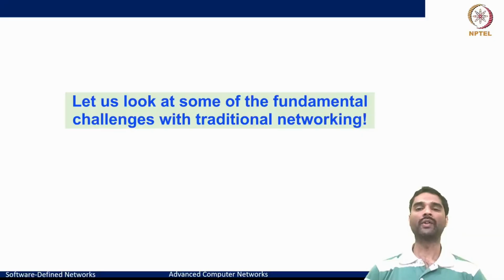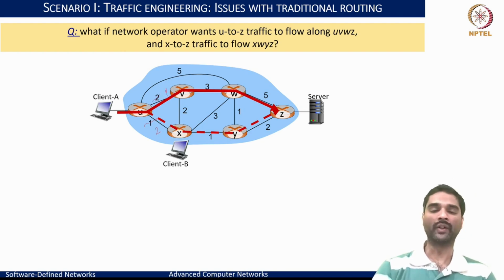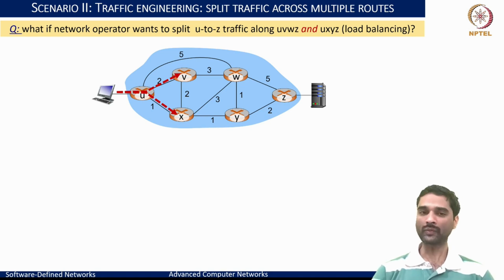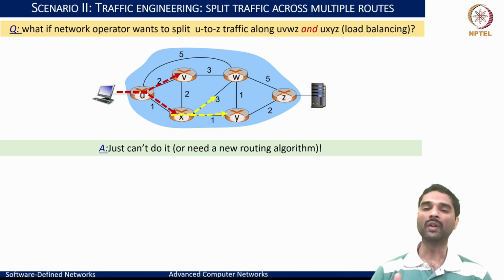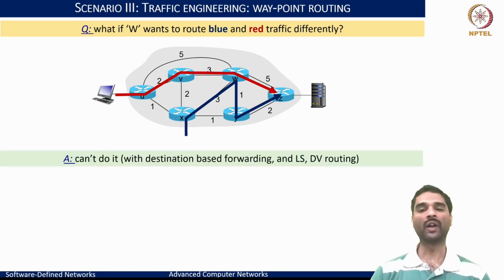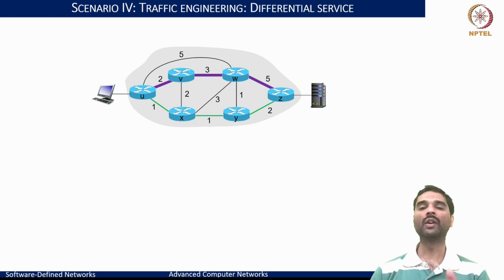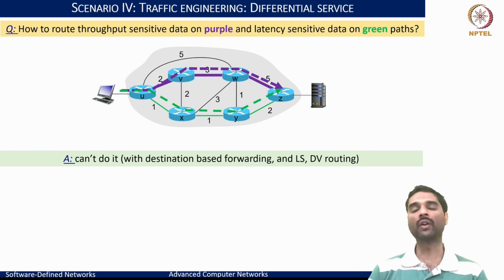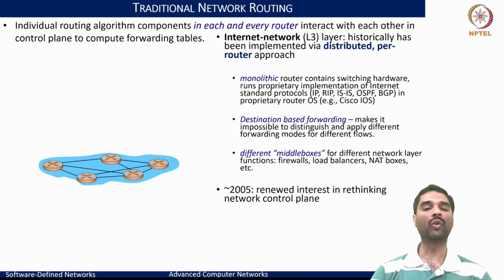Lec-33 | Software Defined Networking - Part 1